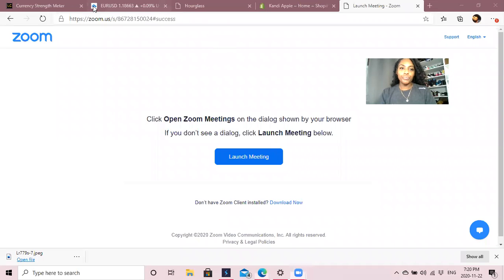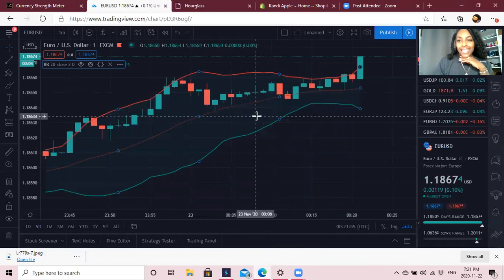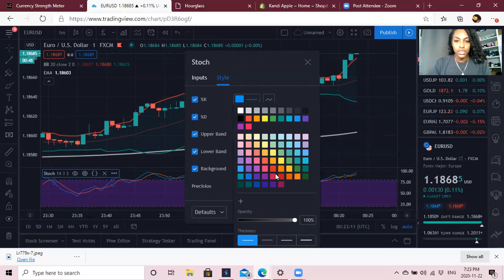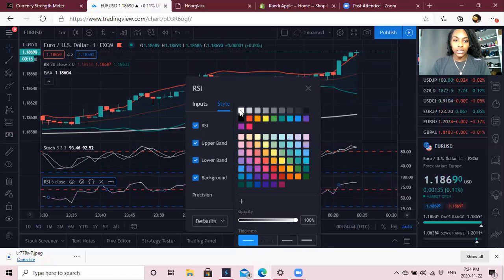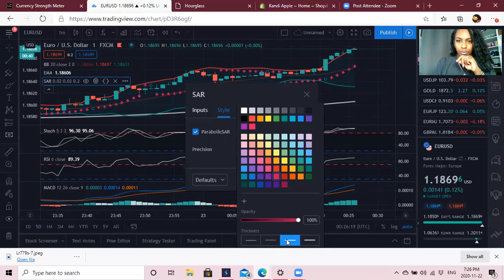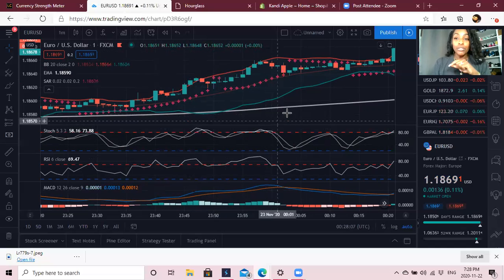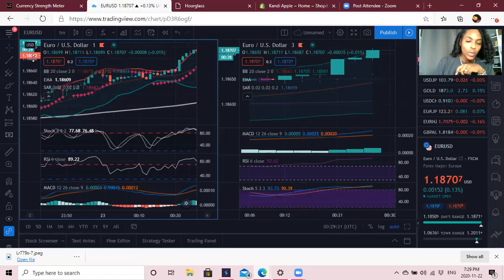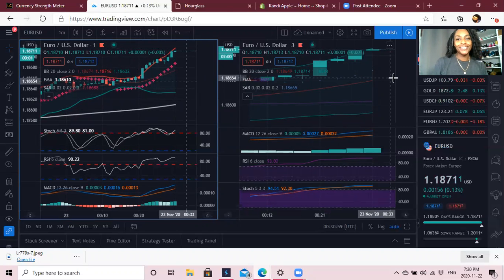Tradingview Tutorial on Binary and adding Indicators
On this segment, I'm going to show you guys how to set your trading view with indicators and show you my strategies